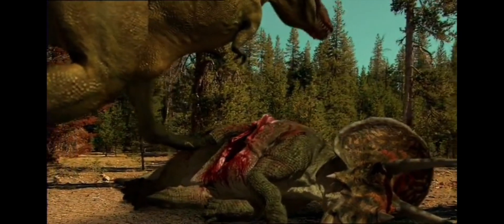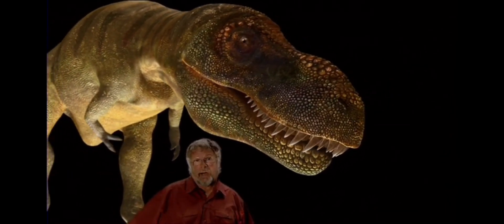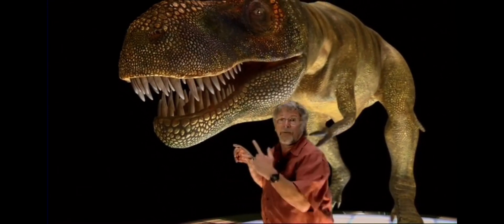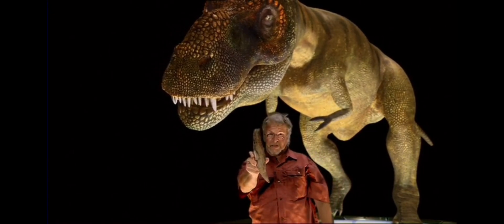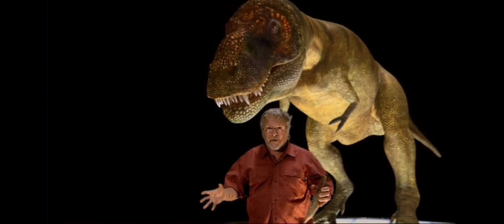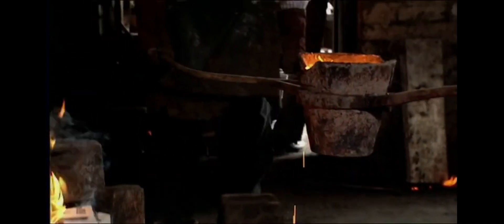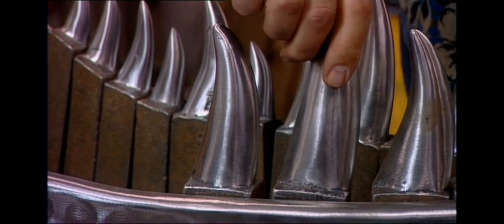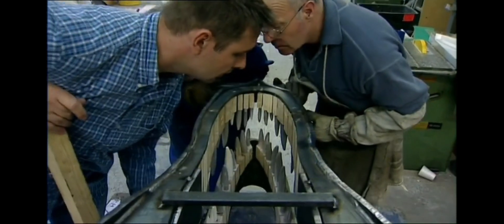{BBC} The Truth About Killer Dinosaurs (2005) - Episode 1 : Tyrannosaurus vs. Triceratops (part 4)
The Truth About Killer Dinosaurs is a two-part BBC documentary film, directed by Bill Oddie, in which a group of men test out dinosaur weapons, using studies. Visual effects are done by MPC.

The first episode determines the winner of a battle between Tyrannosaurus and Triceratops, and the second compares the strength of an Ankylosaurus and Velociraptor. The episodes were broadcast on BBC 1 in August and September 2005. In the U.S., The Truth About killer Dinosaurs was also known as Dinosaur Face-Off.